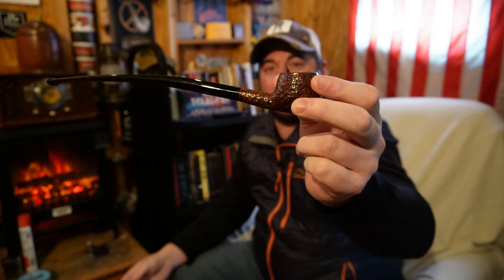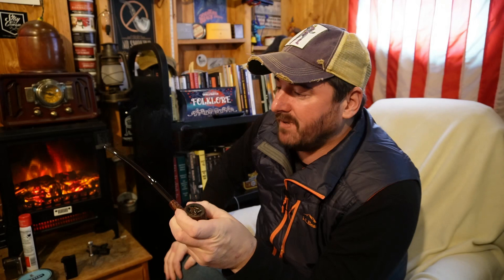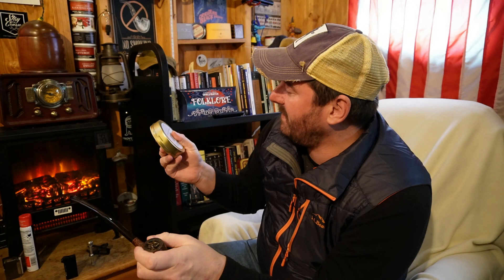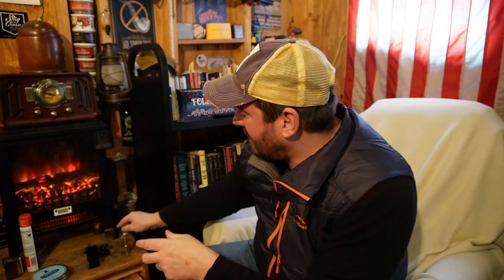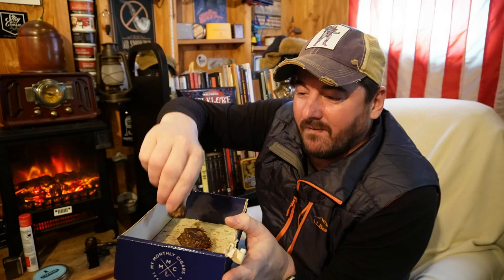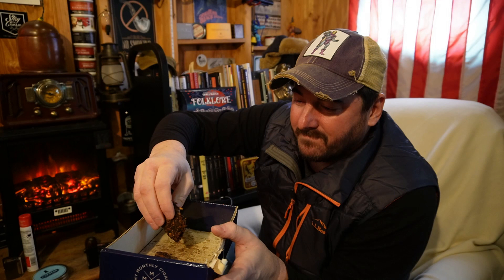Capstan Original Navy Cut